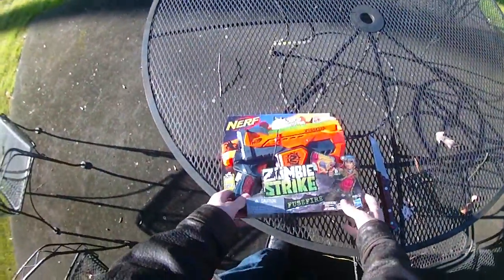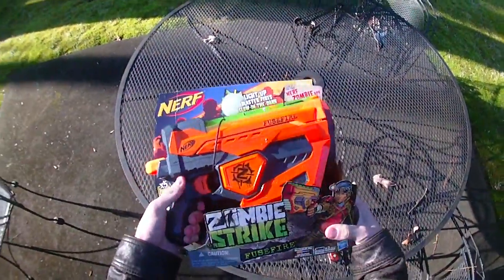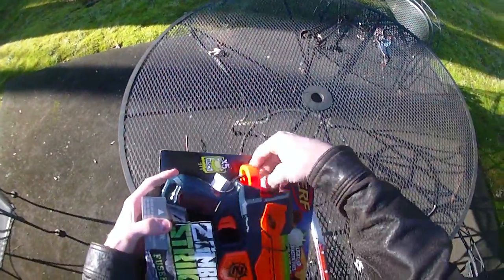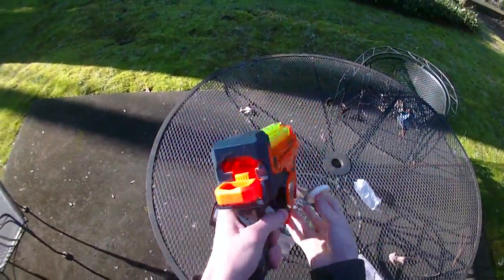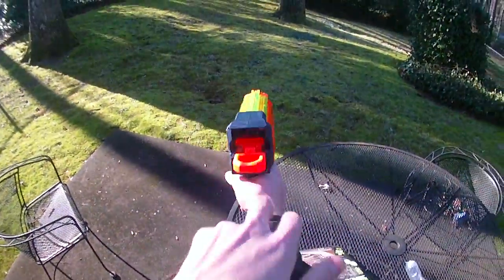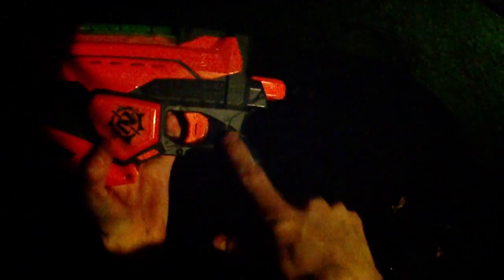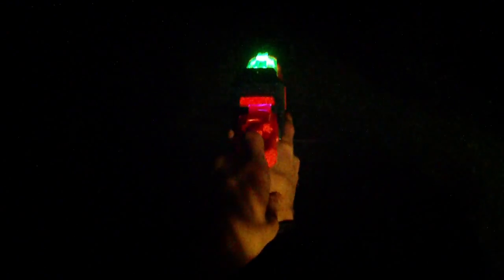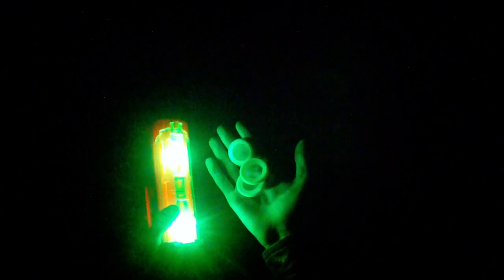Review: The Nerf Fusefire Zombie Strike blaster (Day and Night Review!)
A comprehensive review of the features and performance of the new zombiestrike fuse fire blaster from hasbro.  Nerf made a really neat blaster with well placed LED's designed for nighttime play with this one and I know a few HvZ'ers will want to get their hands on these.

//Drac